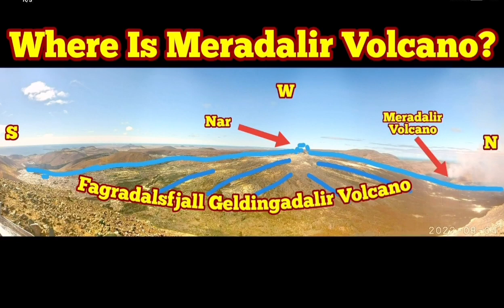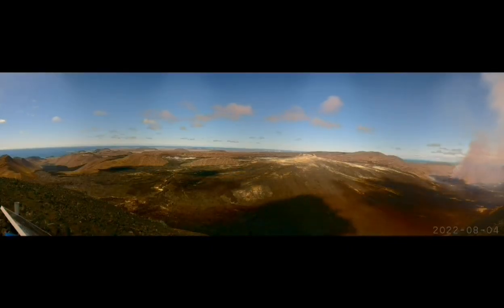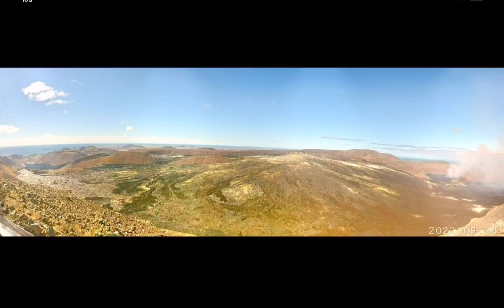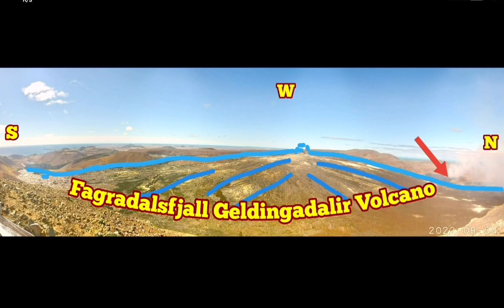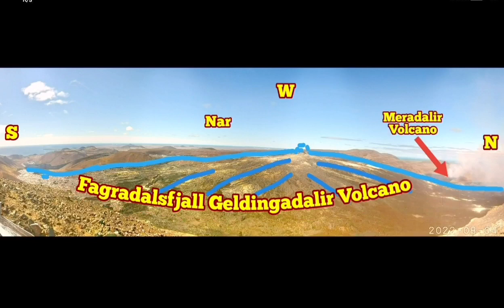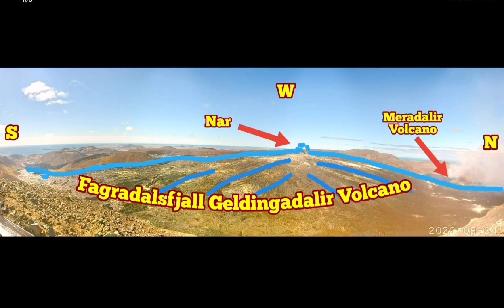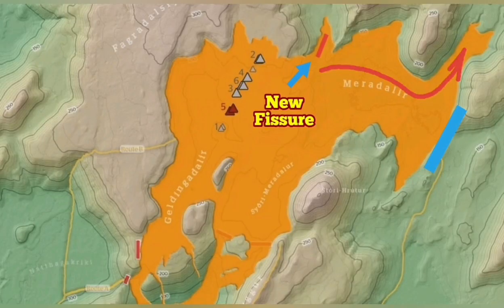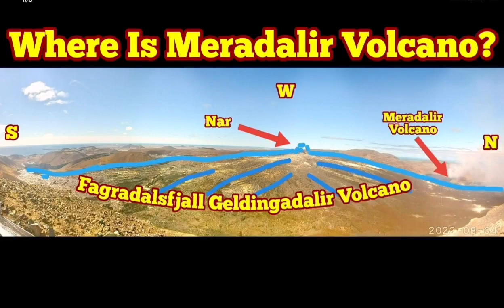Where Is Meradalir Volcano And Its Position To Nar/ Iceland Fagradalsfjall Geldingadalir Volcano